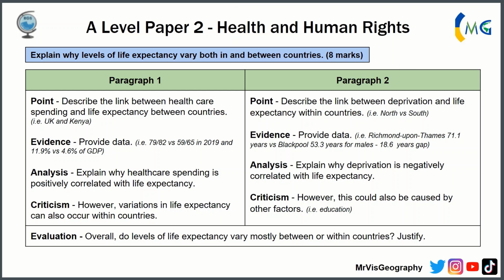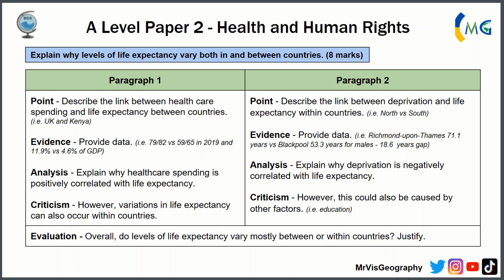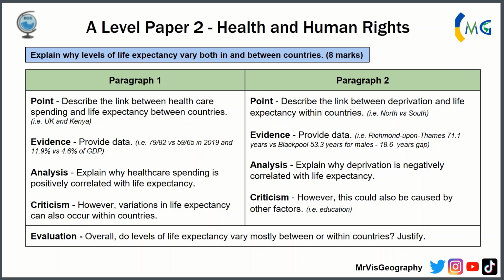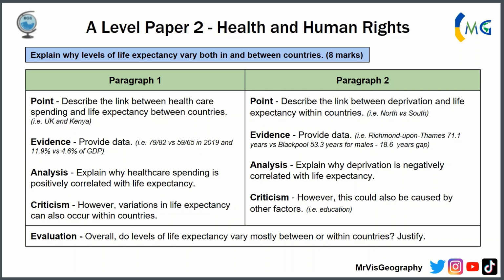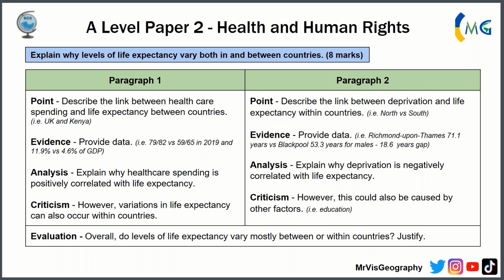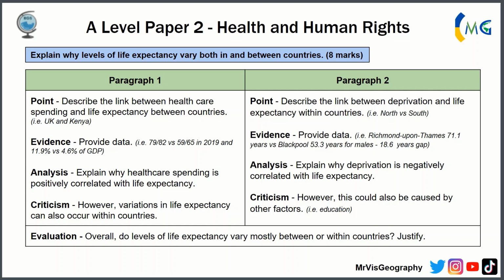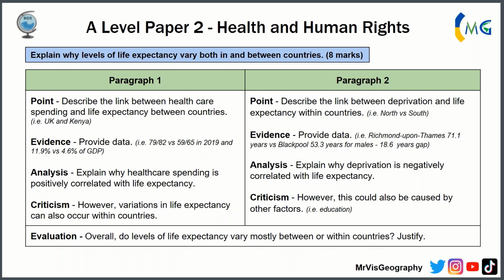Life Expectancy - Edexcel Geography A Level Paper 2